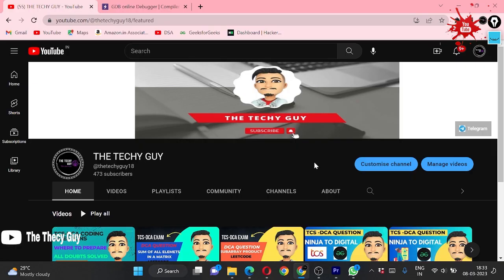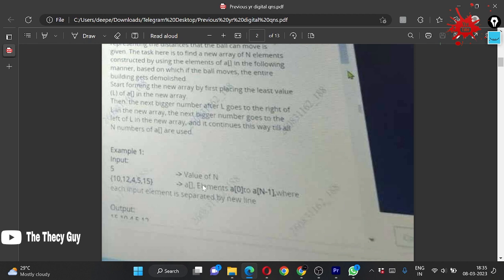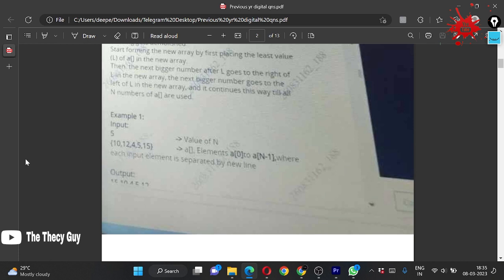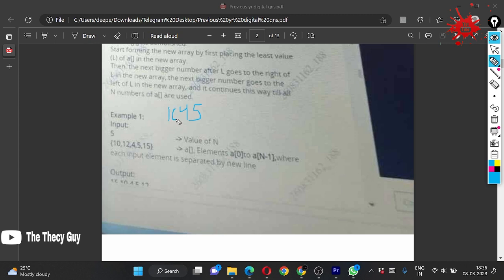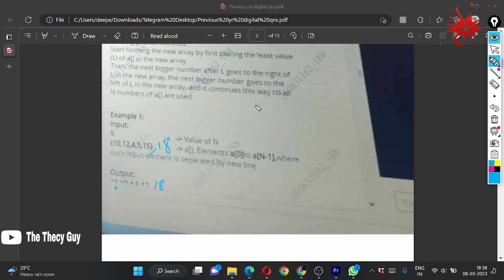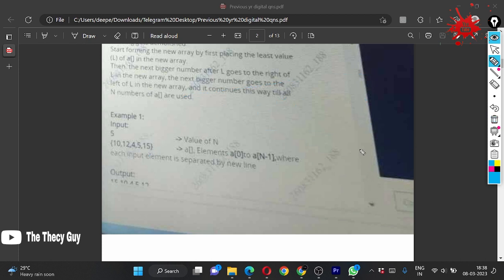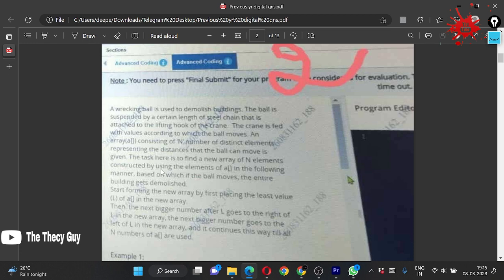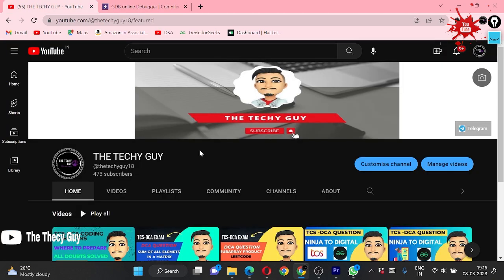TCS DCA CODING QUESTION | PYTHON SERIES | DEMOLISH BUILDING